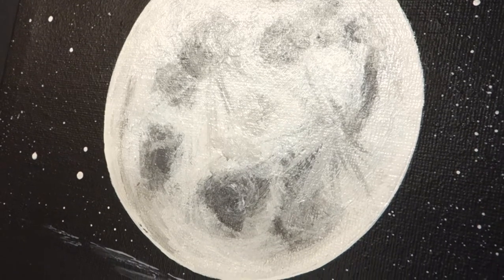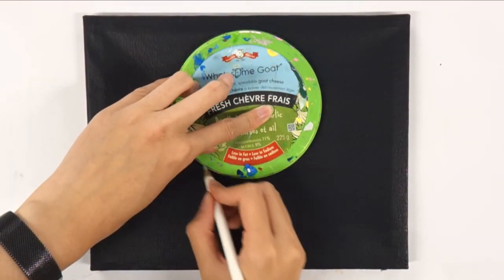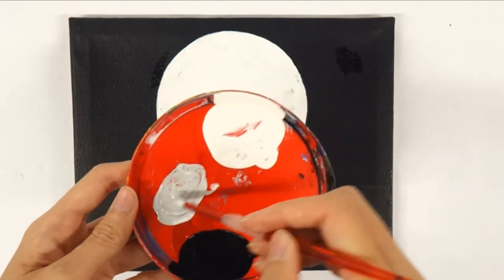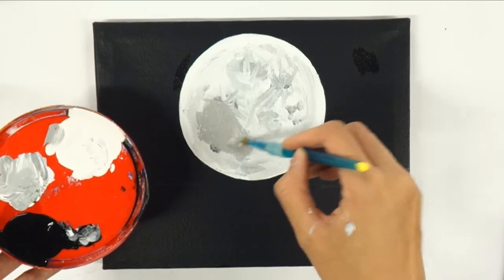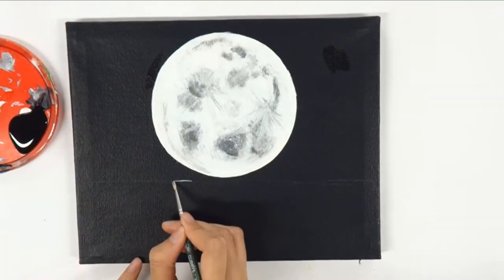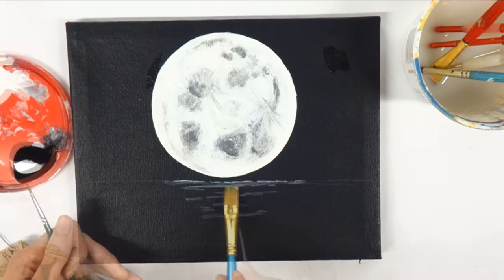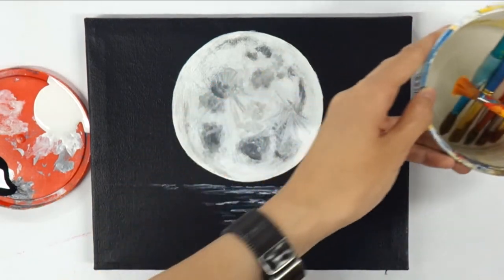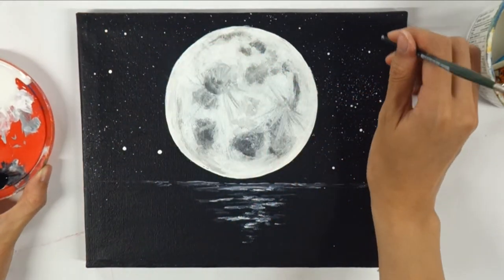EASY Moon Painting 🌙 | Only 2 Colours | SCYAP Art Centre